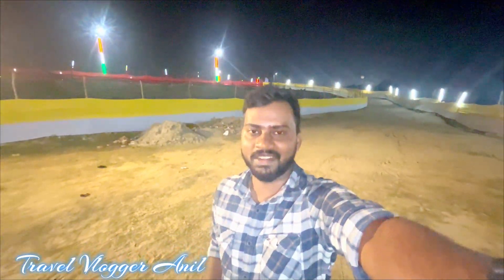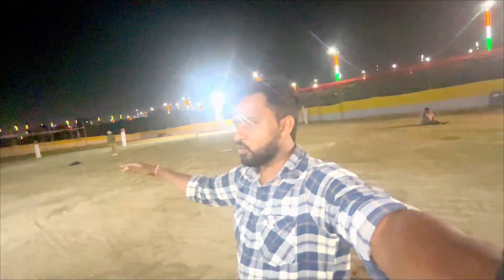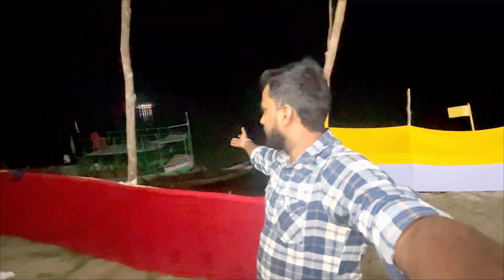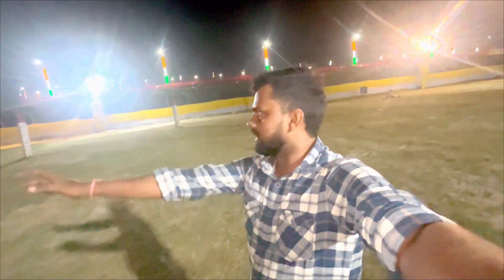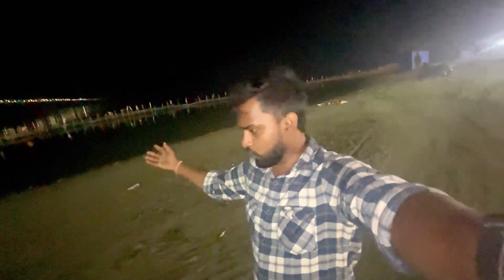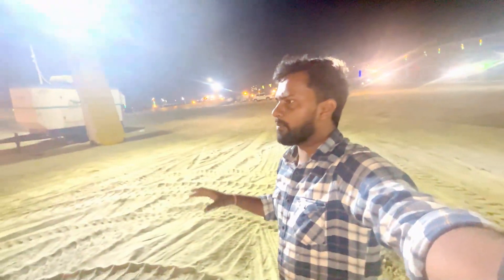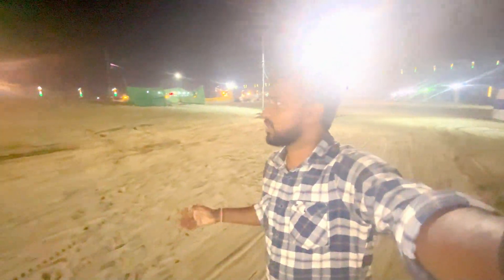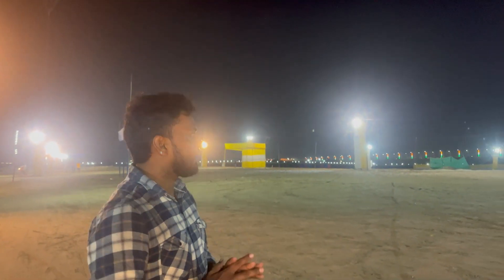पटना के छठ घाट पे क्या क्या तैयारी की जा रही है जरूर देखें | 2 लाख लोग देते हैं अर्घ्य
𝖧𝖾𝗒, 𝖨 𝖺𝗆 𝖠𝗇𝗂𝗅. 𝖨'𝗆 𝖺 𝗌𝖾𝗅𝖿-𝗍𝖺𝗎𝗀𝗁𝗍  𝖸𝗈𝗎𝗍𝗎𝖻𝖾𝗋.
𝖨 𝗁𝖺𝗏𝖾 𝖺𝗇 𝗂𝗇𝗍𝖾𝗇𝗌𝖾 𝗅𝗈𝗏𝖾 𝖿𝗈𝗋 𝗍𝗋𝖺𝗏𝖾𝗅 & 𝗇𝖺𝗍𝗎𝗋𝖾. 𝖨'𝗏𝖾 𝗌𝗍𝖺𝗋𝗍𝖾𝖽 𝗆𝖺𝗄𝗂𝗇𝗀 𝗍𝗋𝖺𝗏𝖾𝗅 𝗏𝗅𝗈𝗀𝗌 𝗏𝗂𝗌𝗂𝗍𝗂𝗇𝗀 𝗍𝗁𝖾 𝗆𝗈𝗌𝗍 𝖺𝗆𝖺𝗓𝗂𝗇𝗀 𝗉𝗅𝖺𝖼𝖾𝗌 𝖺𝗅𝗅 𝗈𝗏𝖾𝗋.